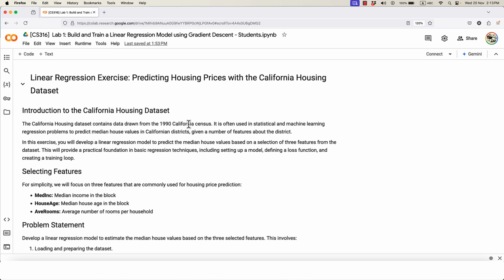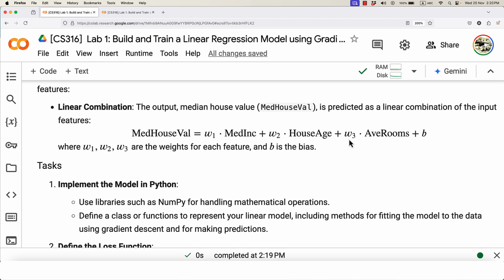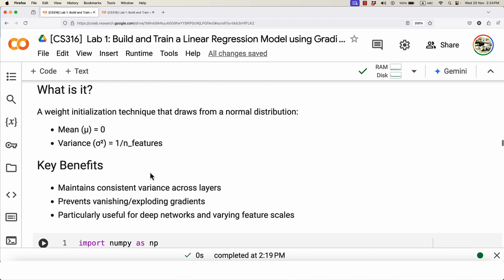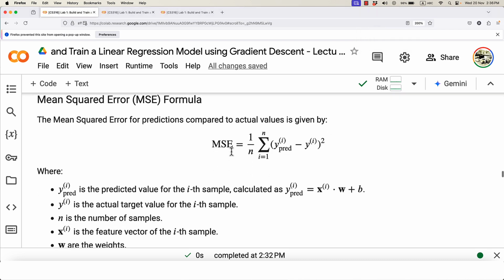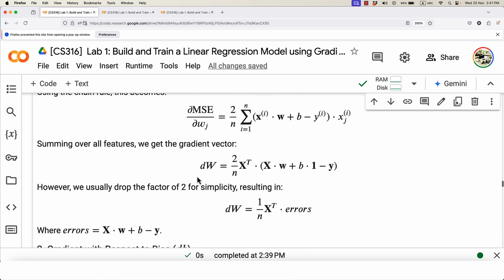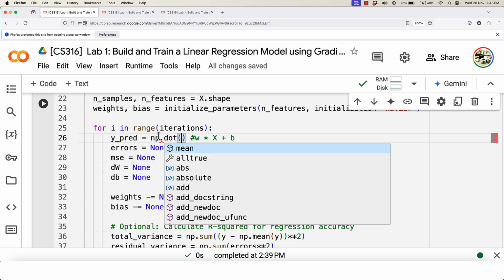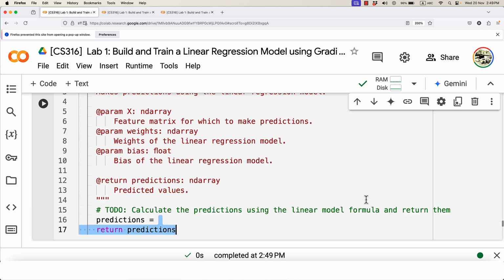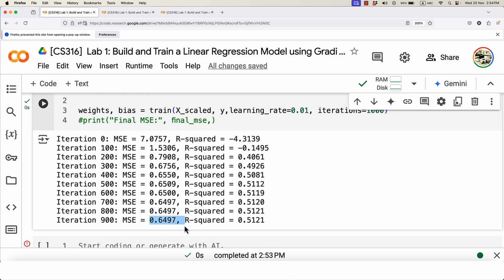[CS316] Hand on on Gradient Descent for Predictive Models (Convex Optimization)